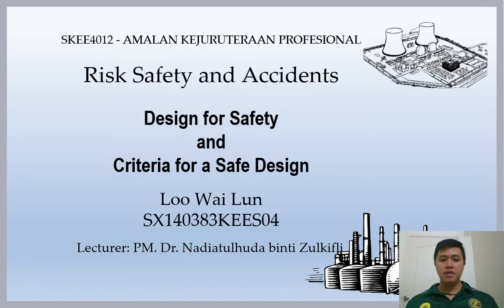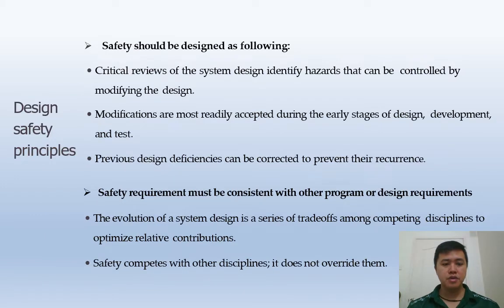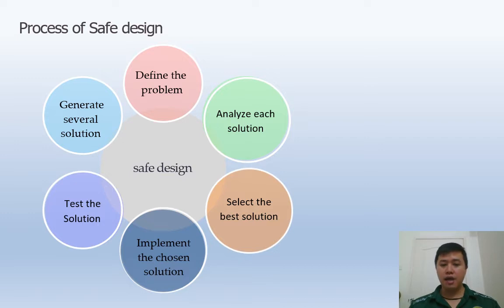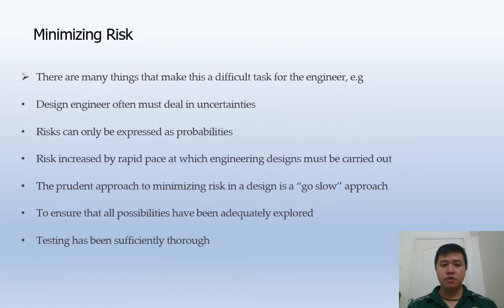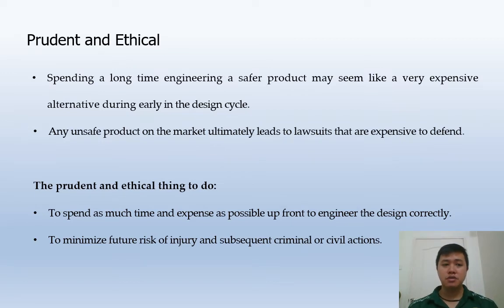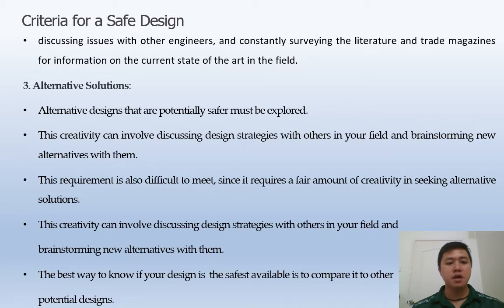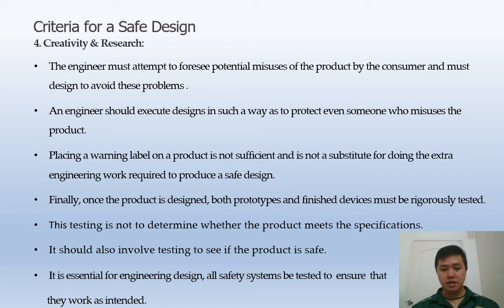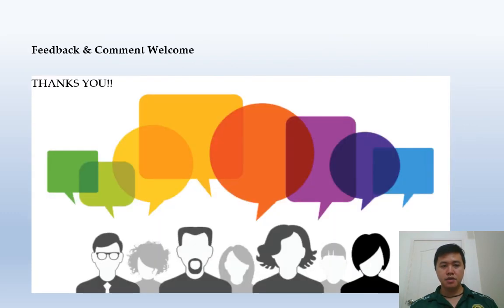SKEE4012 -Design for Safety and Criteria for a Safe Design